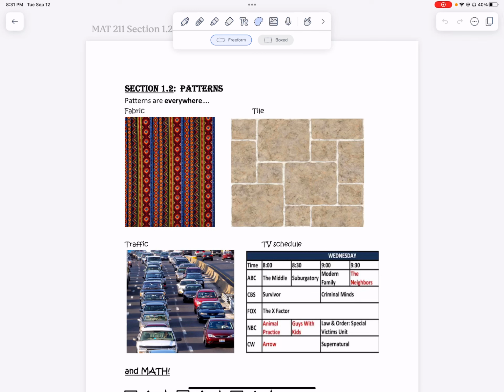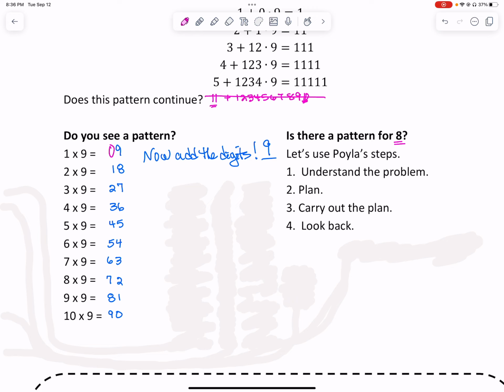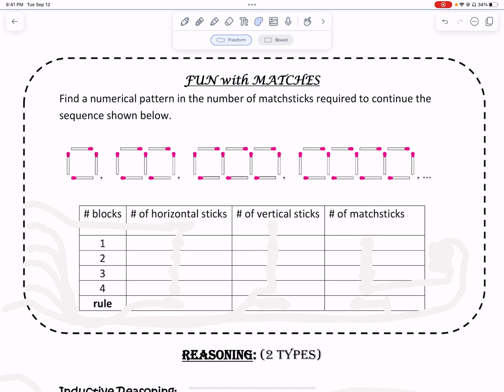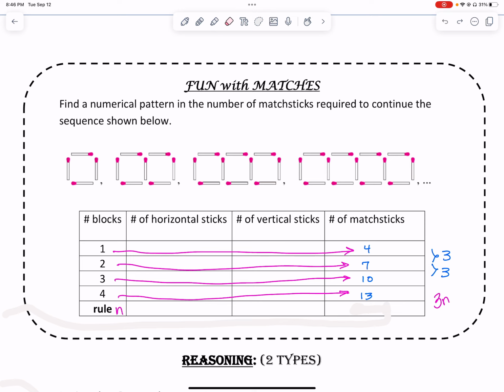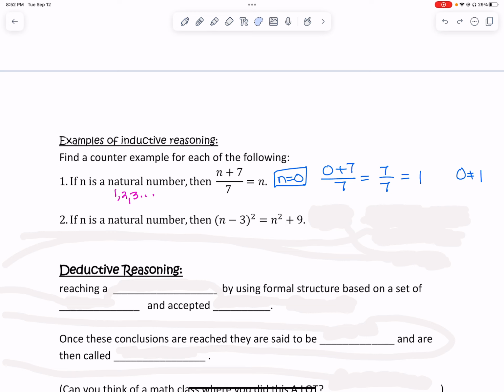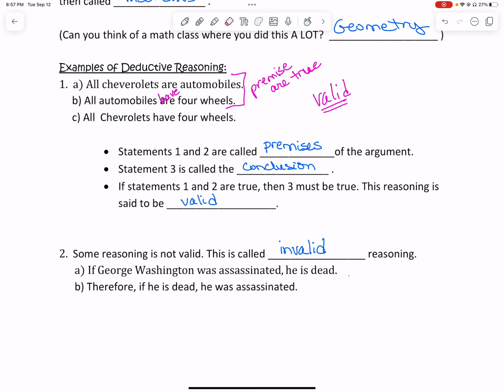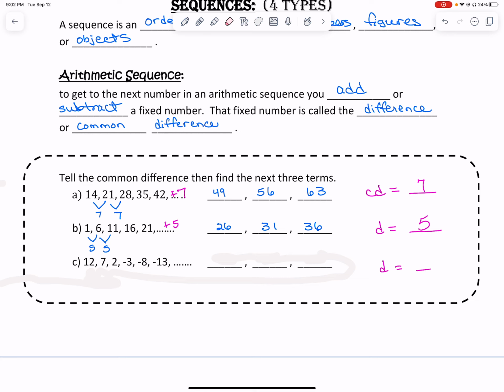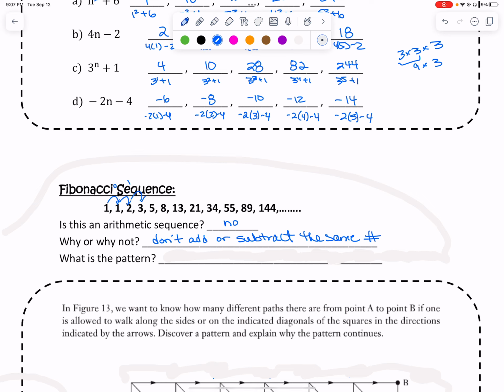MAT 211 Patterns, Reasoning, Arithmetic Sequence